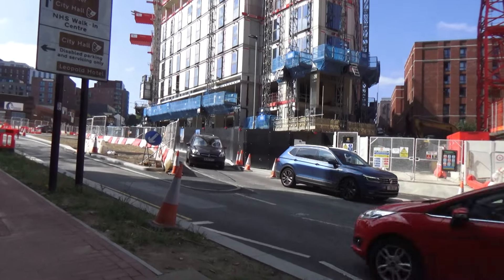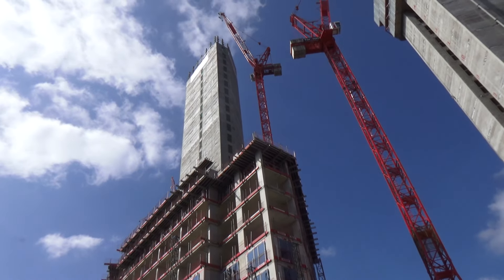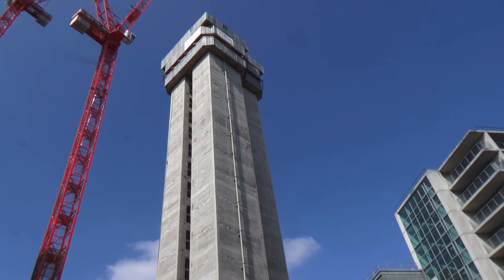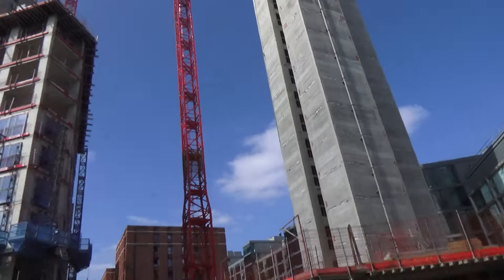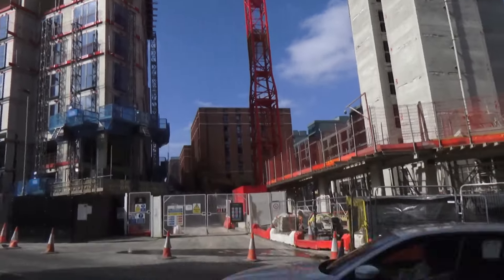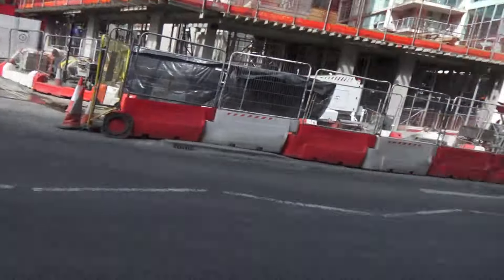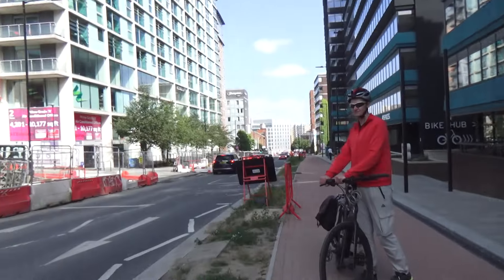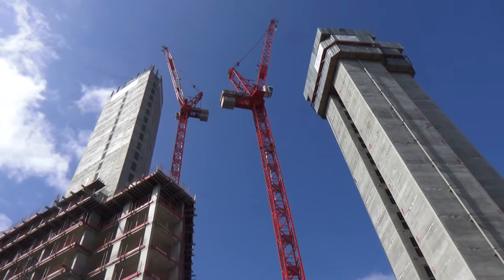Sheffield city centre Tenter St Synter tower and White croft Twin towers looking Orwellian.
I am not 100% sure if these two towers will accommodate 750 people or have 750 rooms. They have soon shot up as I have documented.

rather than a super thanks that Youtube take over 40% from.